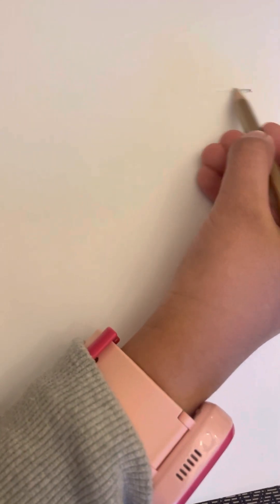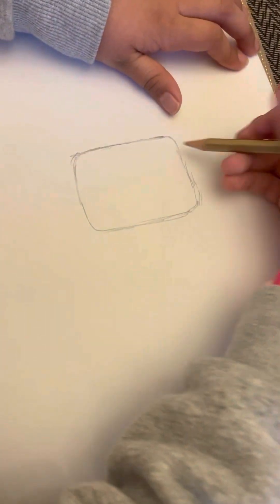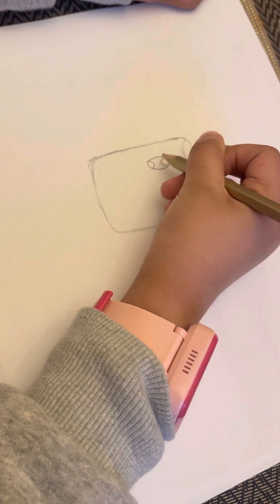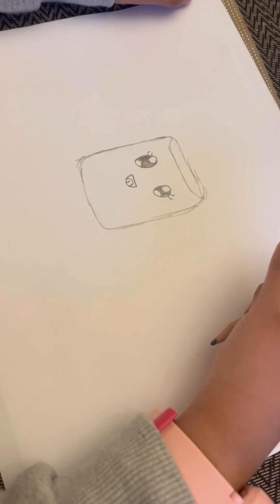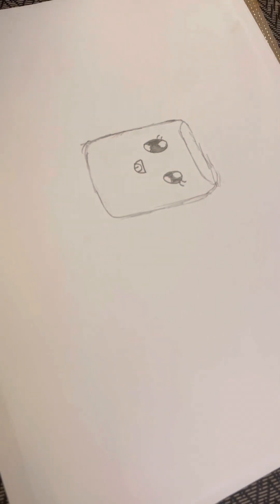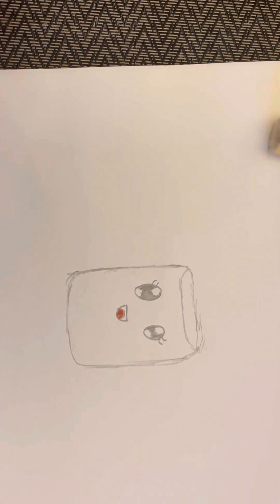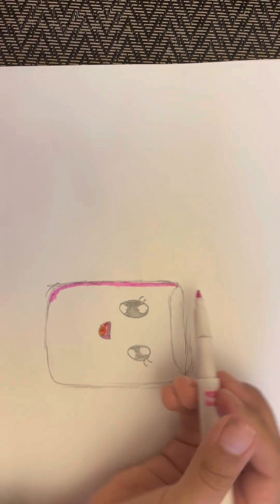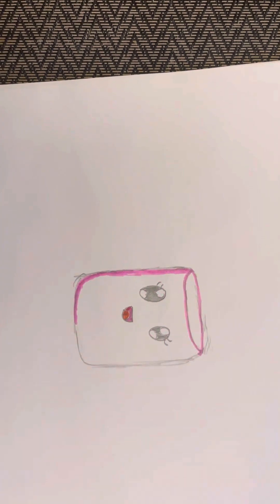How to draw a cute little marshmallow